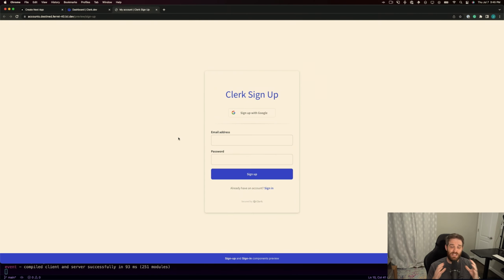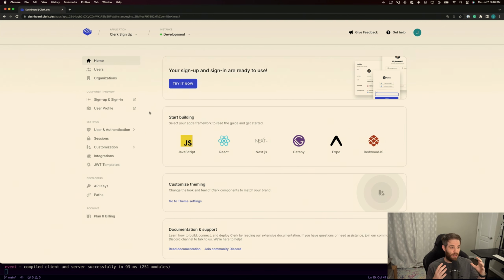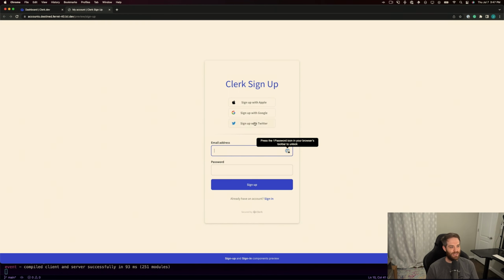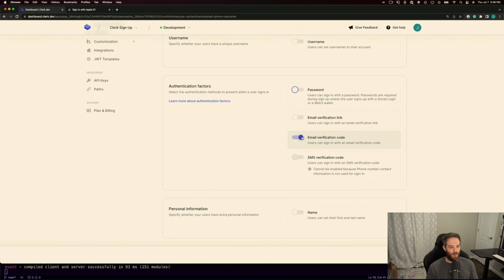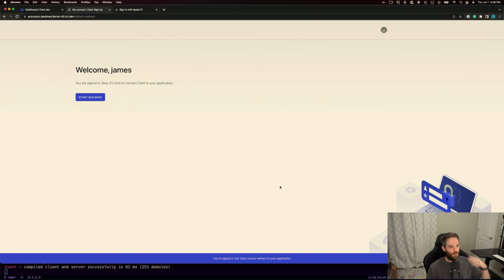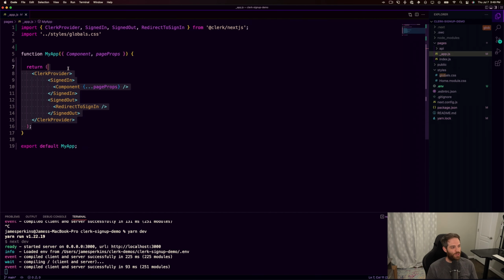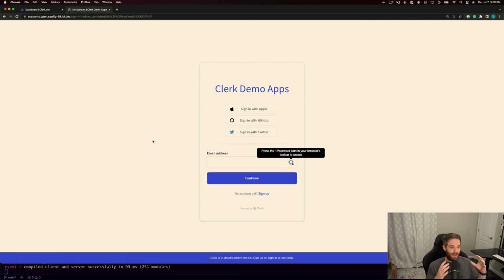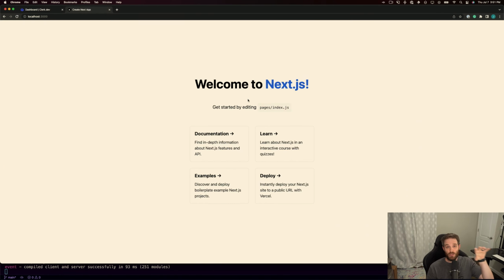Clerk Component Signup Overview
This video overviews the Clerk Signup component and how it works.

Ready to get started with Clerk?

00:00 - Introduction
00:50 - Clerk Sign Up Component
01:36 - Customizing the Sign Up Flow
01:44 - Adding Social Logins
02:40 - Removing email verification
03:06 - Magic Links
03:20 - Adding names as optional fields
04:02 - Unverified user in the dashboard
04:26 - Code Overview
05:14 - End user experience.
06:05 - Get Started today